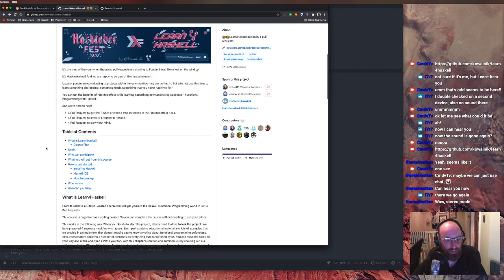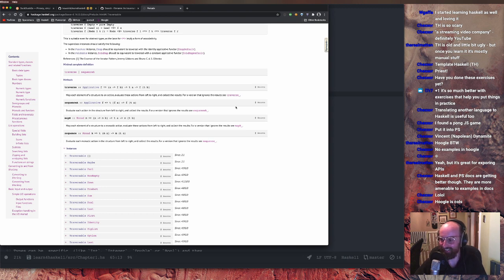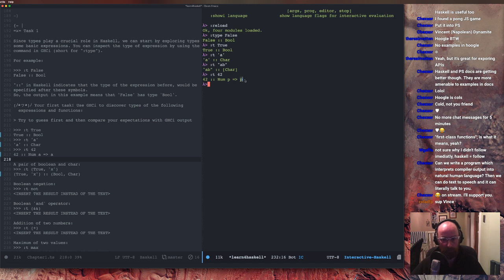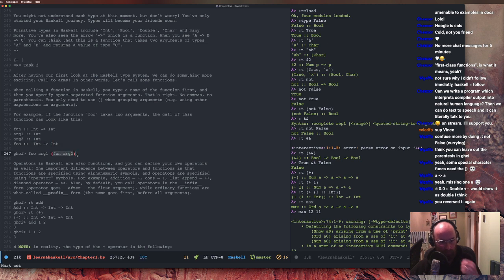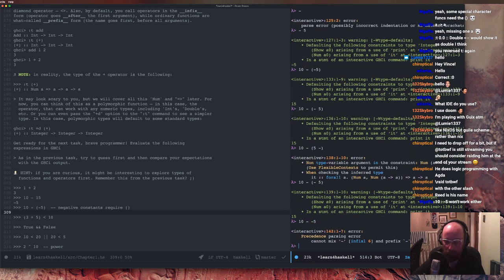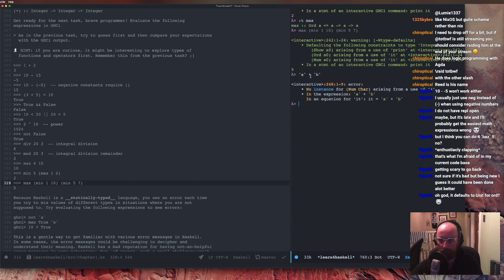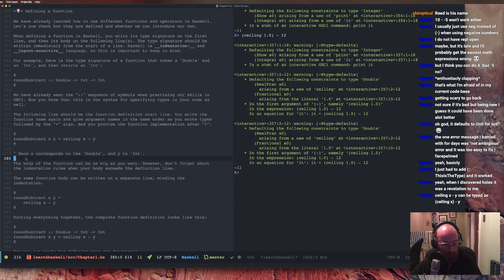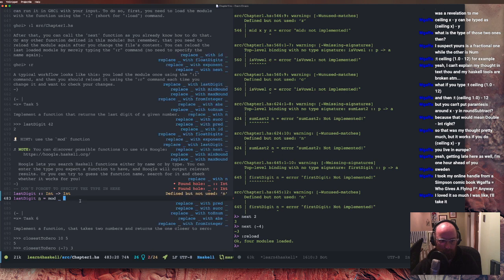Part1: Learning Haskell using " learn4haskell "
Running through to learn some Haskell and answer questions.